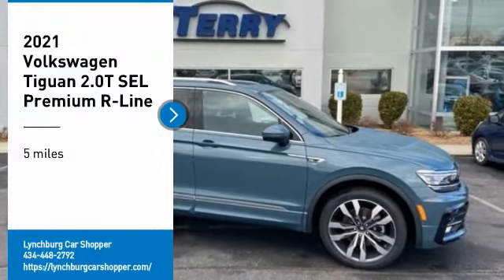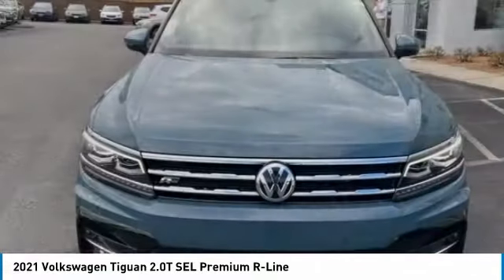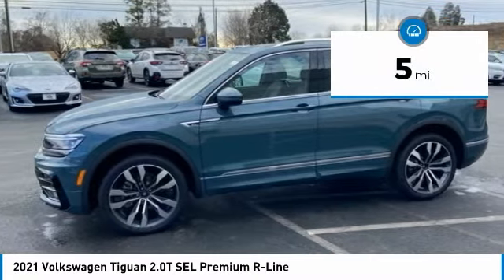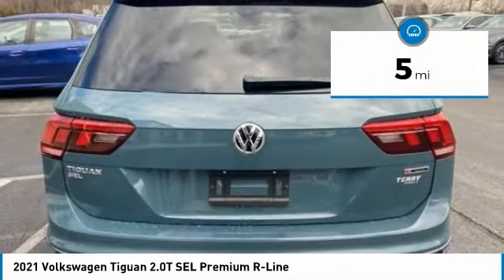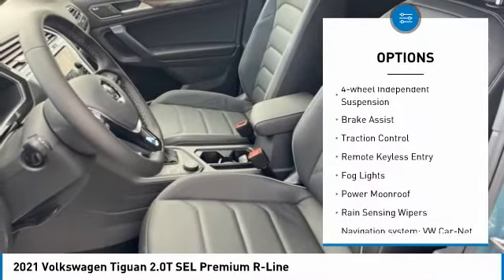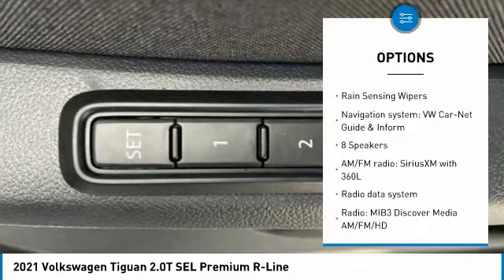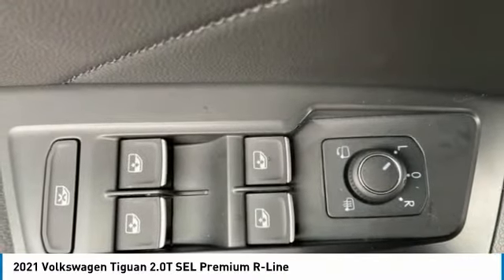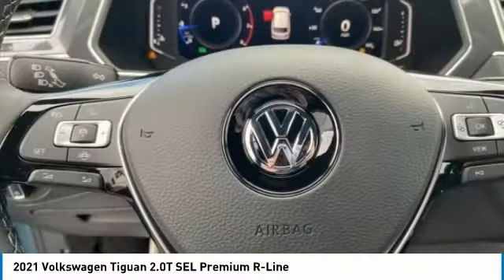2021 Volkswagen Tiguan Lynchburg VA 21V113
2021 Volkswagen Tiguan 2.0T SEL Premium R-Line

Recent Arrival! 2021 Volkswagen Tiguan 2.0T SEL Premium R-Line / POWER SEATS / PUSH BUTTON START / HEATED FRONT SEATS / HEATED STEERING / BLUETOOTH / NAVIGATION / BACKUP CAMERA / THIRD ROW SEATING / PANORAMIC SUNROOF / POWER REAR LIFT GATEbrbrbrAll NEW vehicles purchased from Terry include a LIFETIME POWERTRAIN WARRANTY, LIFETIME 4 WHEEL ALIGNMENT CHECKS, AND LIFETIME VA STATE INSPECTIONS!